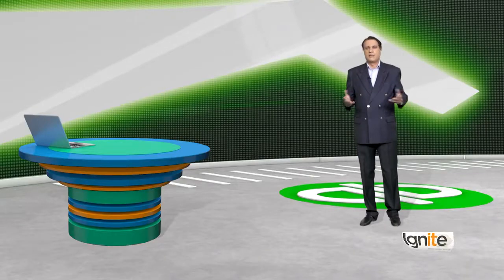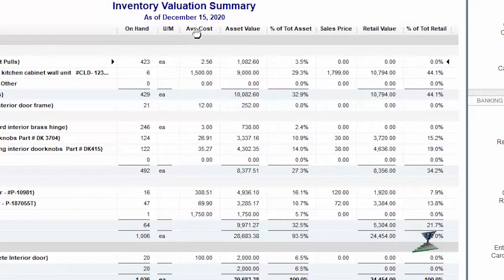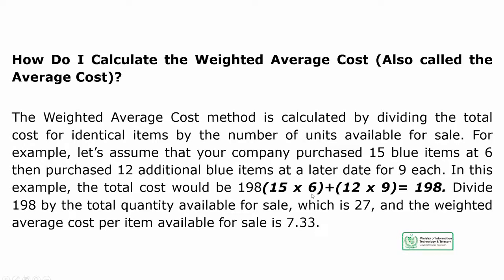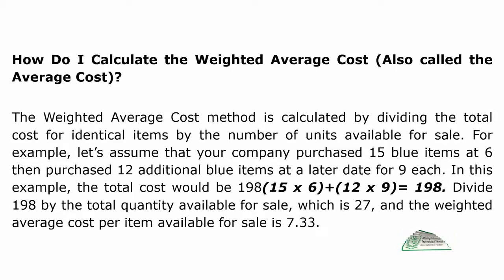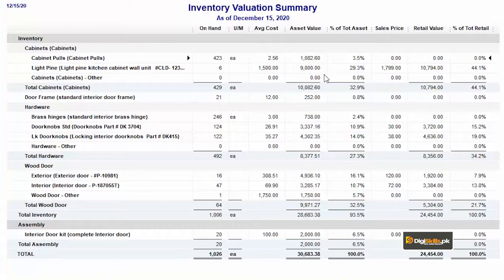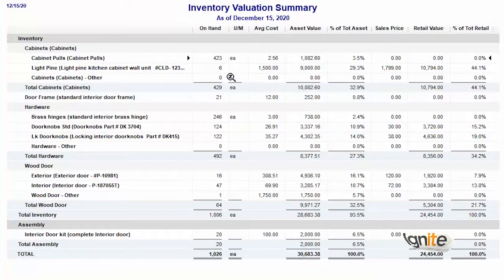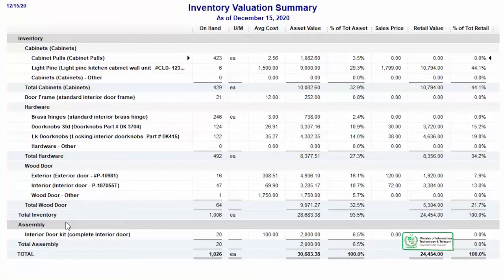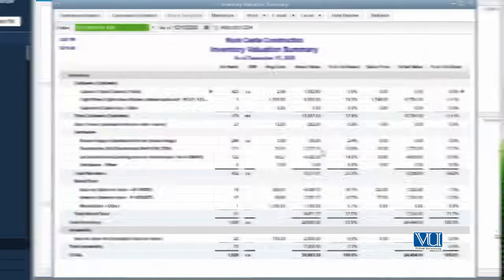Inventory Management In QuickBooks Create A Summary Inventory Valuation Report